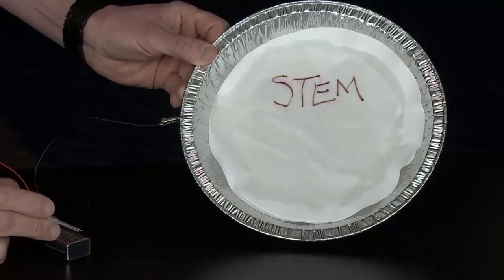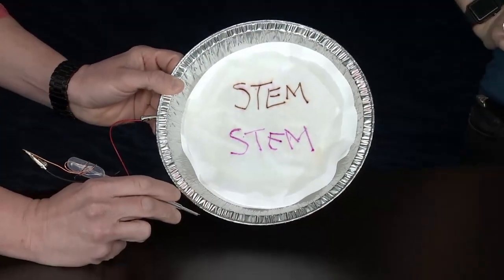Science Sunday: Experimenting writing with electricity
Using electrolysis to write with electricity